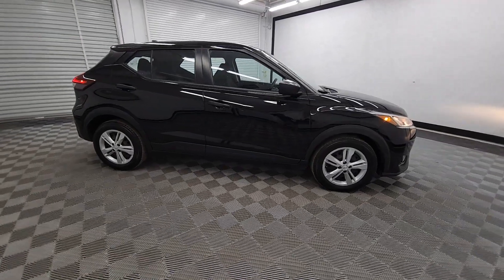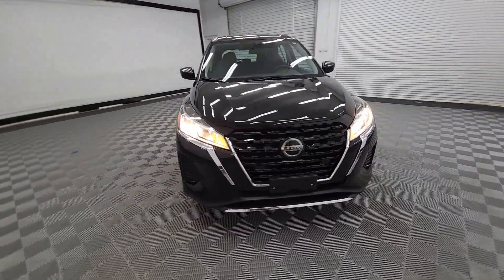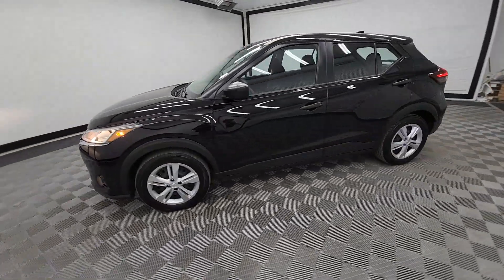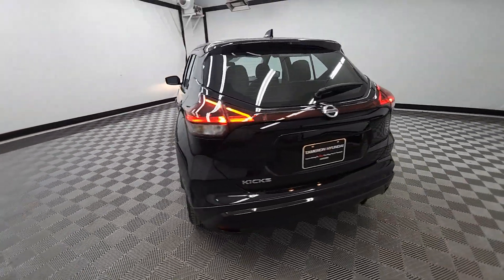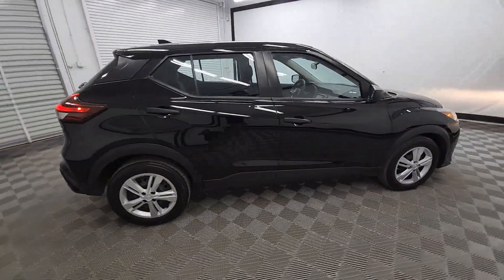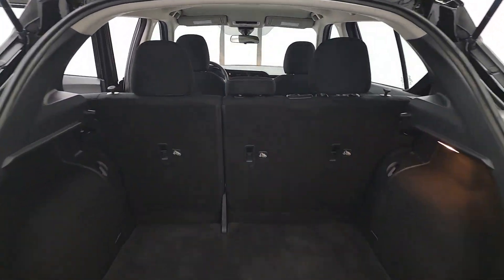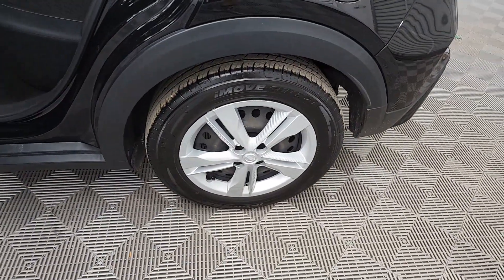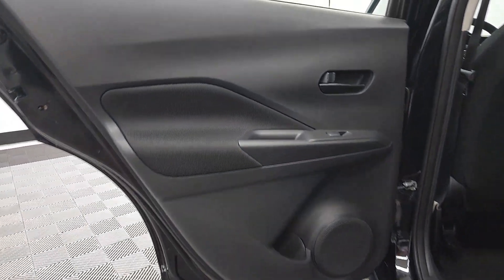2021 Nissan Kicks Birmingham, Hoover, Alabaster, Vestavia Hills, Helena P12502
Super Black Used 2021 Nissan Kicks S available in 1595 Montgomery Hwy., Birmingham, Alabama at Tameron Hyundai. Servicing the Birmingham, Hoover, Alabaster, Vestavia Hills, Helena area.

Tameron Hyundai
1595 Montgomery Hwy

Clean CARFAX.brSuper Black 2021 Nissan Kicks S FWD CVT with Xtronic 1.6L 4-Cylinder DOHC 16Vbrbr2021 Nissan Kicks S This vehicle comes with our exclusive Platinum Protection Plan. Our ASE Certified mechanics perform such an extensive inspection we can offer a fully comprehensive protection plan that offers you the piece of mind needed when purchasing a pre-owned vehicle. Recent Arrival! At Tameron Hyundai youre going to love the way youre treated! We offer financing for ALL credit situations. Please give us a call or stop by to test drive we work hard for our customers.